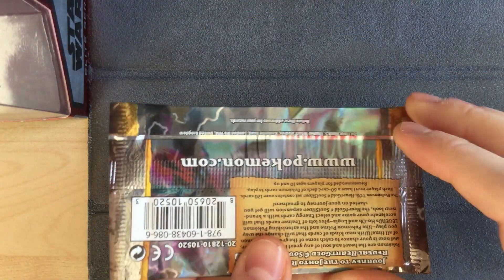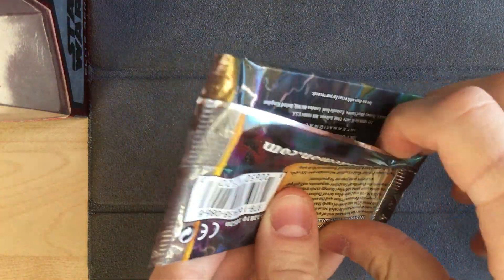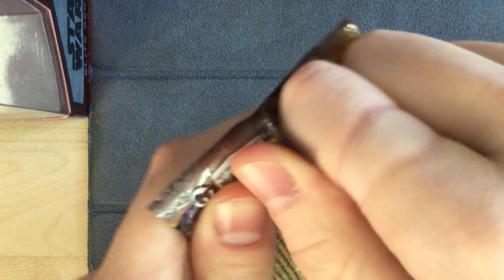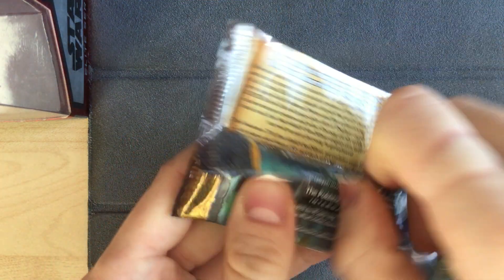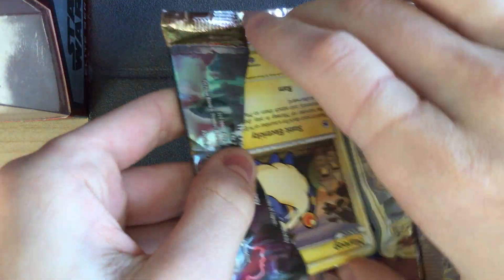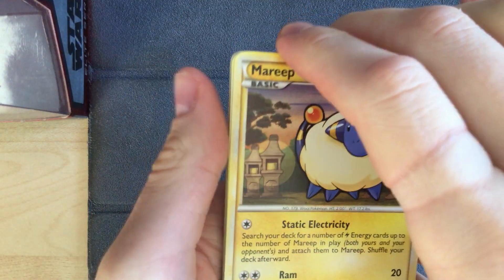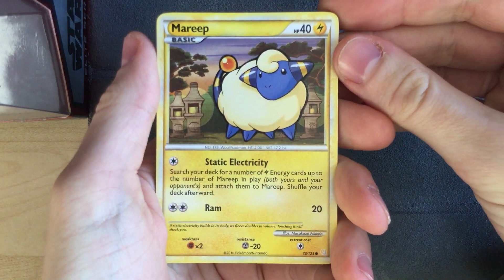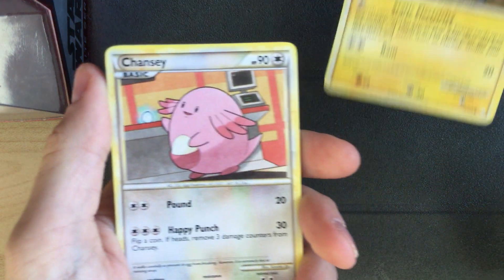Pokemon Heart Gold Soul Silver Booster Pack Opening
Opened up a booster pack of HGSS
Pulled something so thats nice!